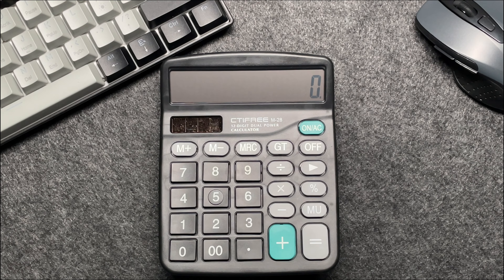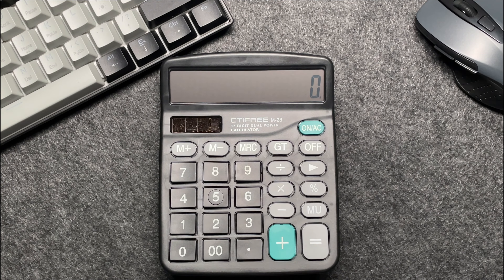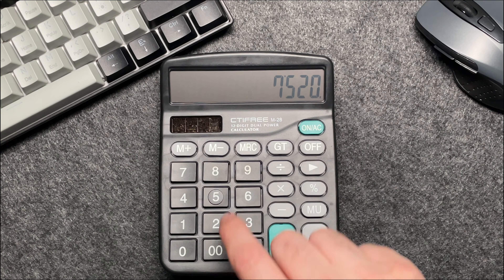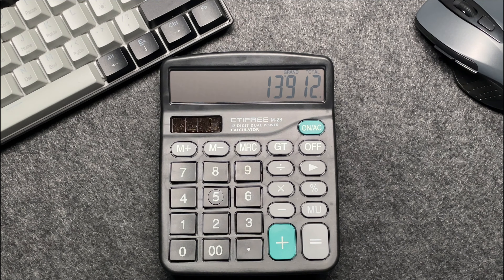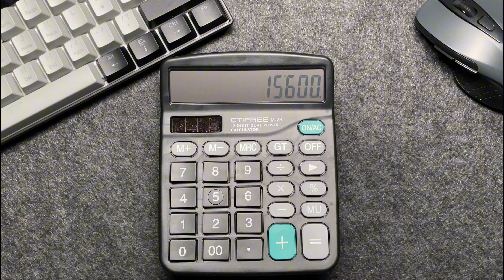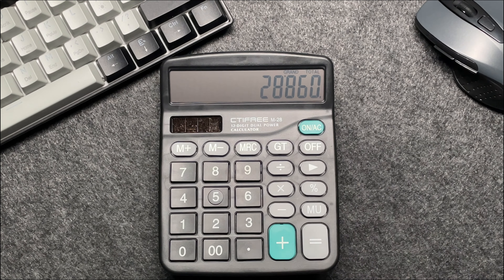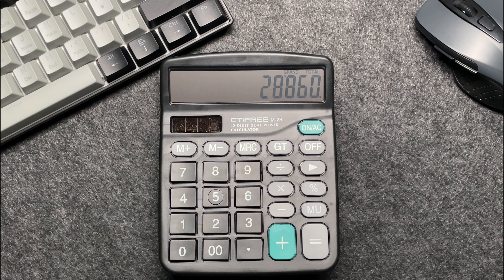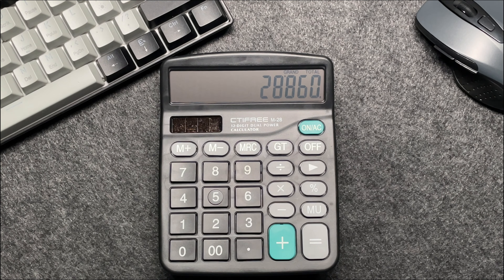How to Calculate 85 Percent Price Increase On Calculator - 3 Steps Method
How to Calculate 85 Percent Price Increase On Calculator. In this video I will show you how to find out 85% price increase using your simple calculator. You can easily find out the final price in 3 simple steps in your basic calculator.